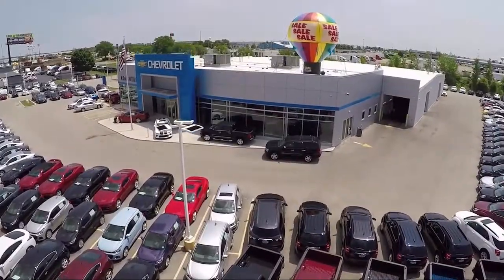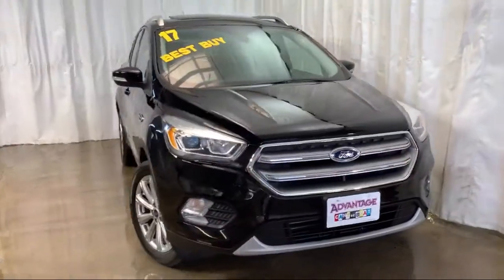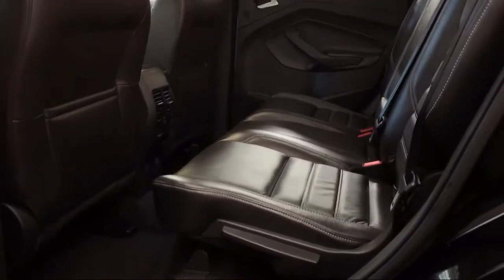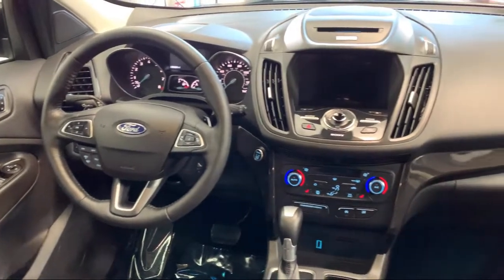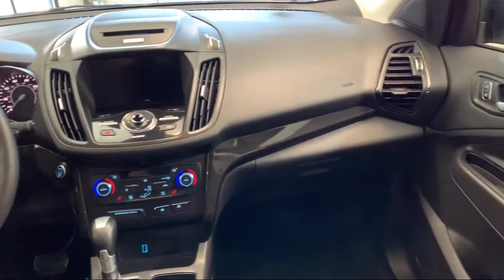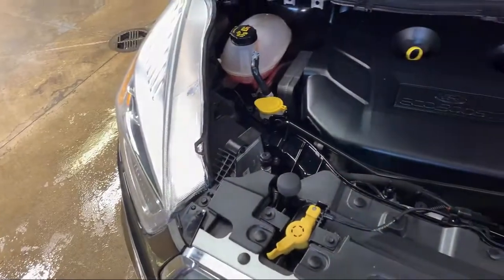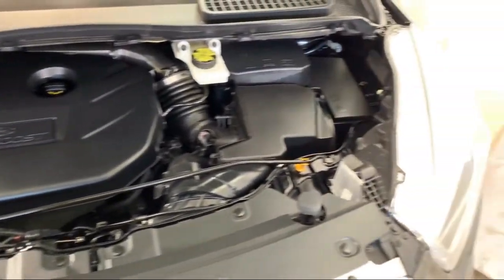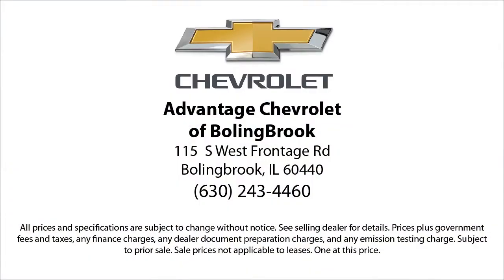2017 Ford ESCAPE Sport Utility Titanium Bolingbrook Romeoville Plainfield Joliet Lockport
2017 Ford ESCAPE Sport Utility Titanium Stock Number: 43599A Vin:1FMCU0J96HUE87610.

115 W South Frontage Rd

60440 Bolingbrook
60446 Romeoville
60586 Plainfield
60435 Joliet
60441 Lockport
60544 Plainfield
60490 Bolingbrook
60517 Woodridge
60403 Crest Hill
60431 Joliet
60505 Aurora
60543 Oswego
60585 Plainfield
60436 Joliet
60432 Joliet
60433 Joliet
60504 Aurora
60410 Channahon
60565 Naperville